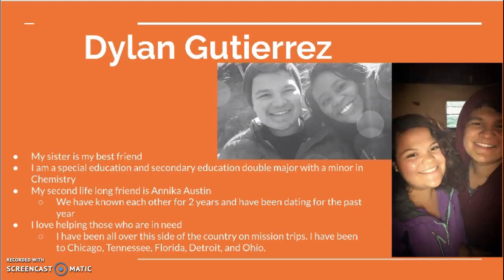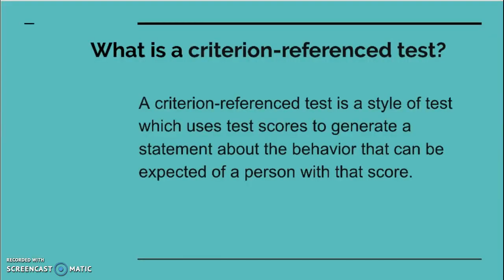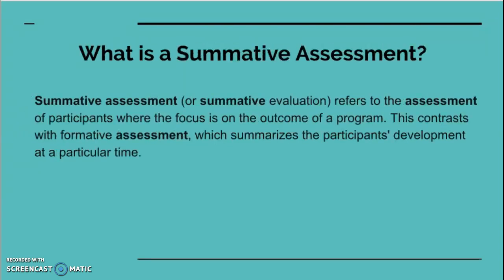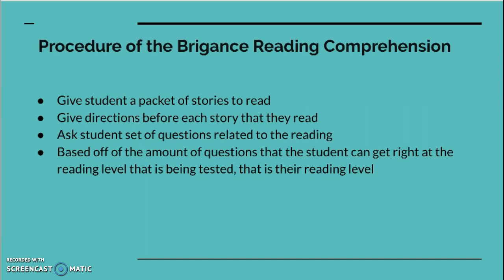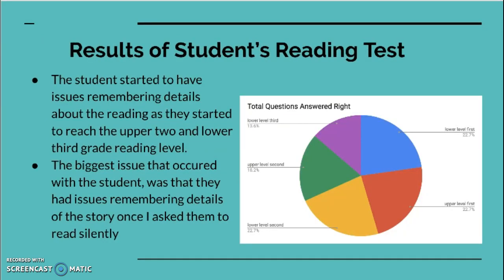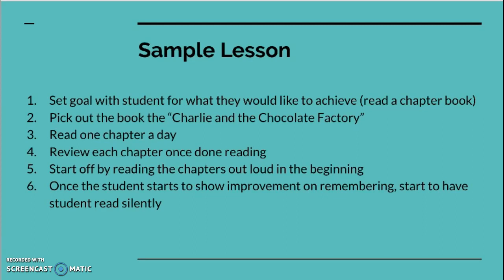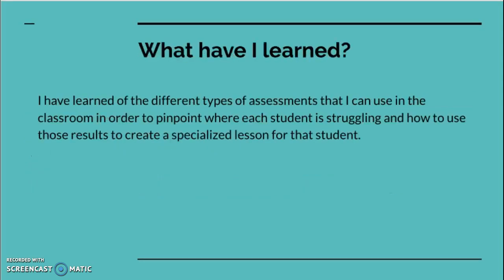screen cast assignment